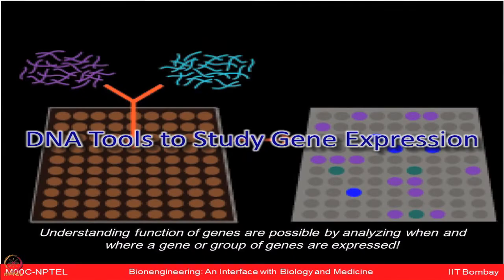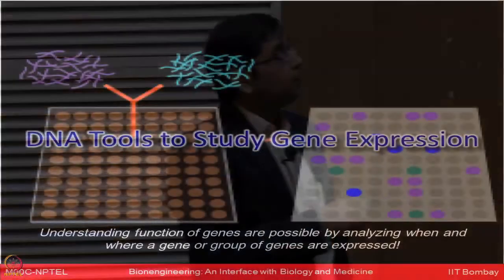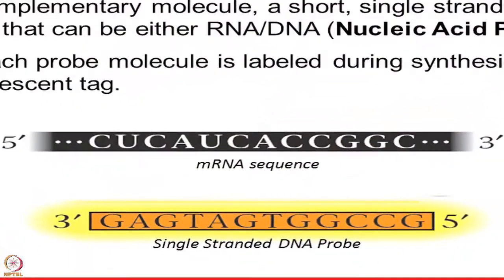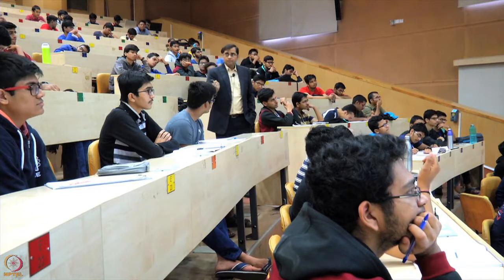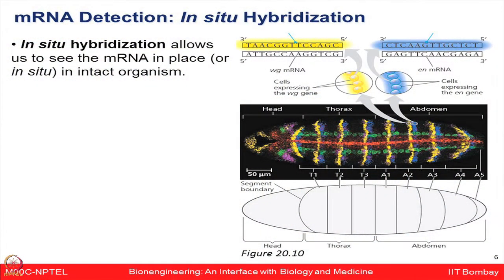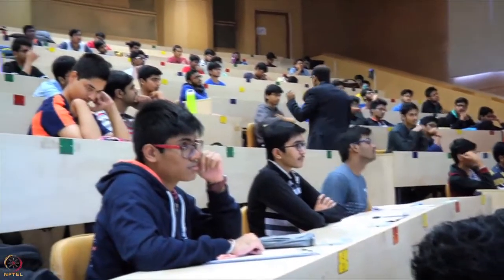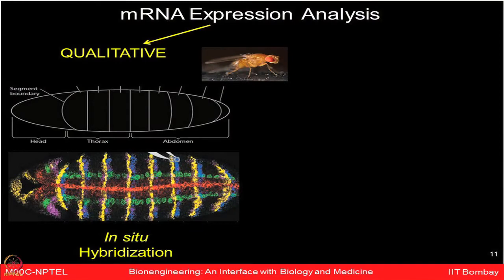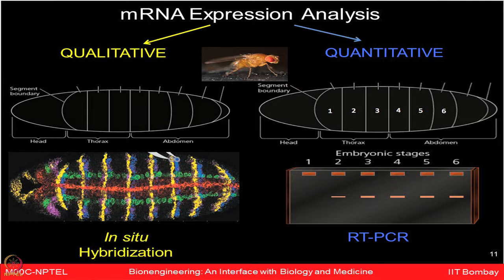Week 3-Lecture 12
Lecture 12 : DNA Tools & Biotechnology-IV